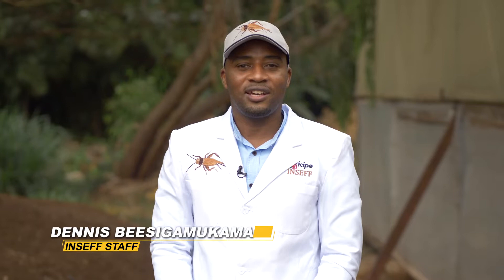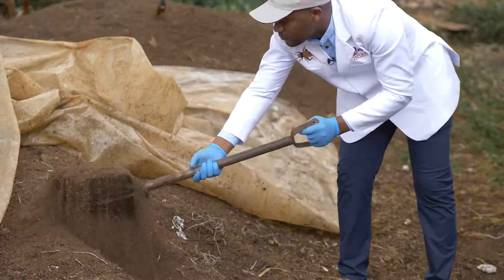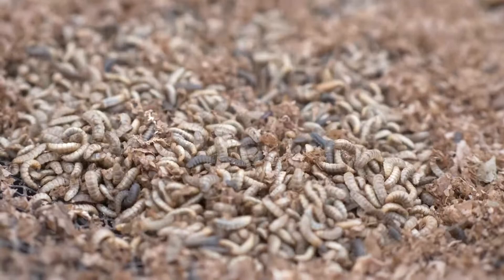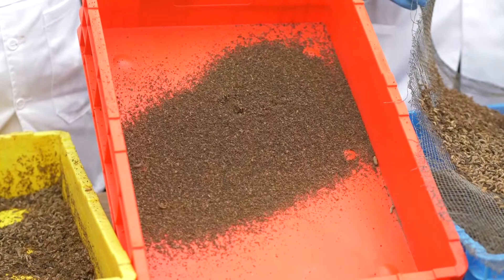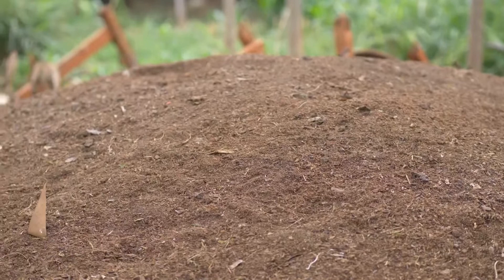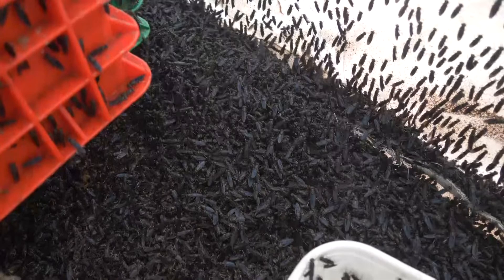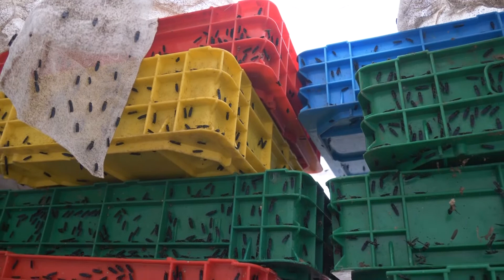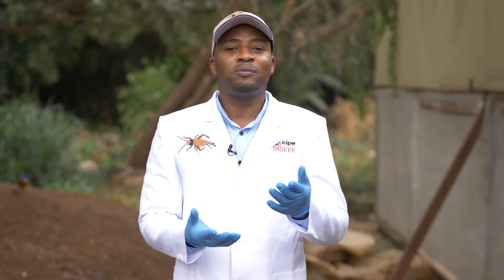Episode 6: Making frass fertilizer